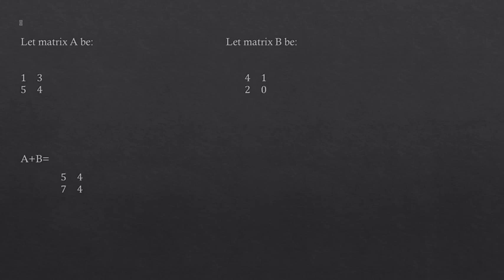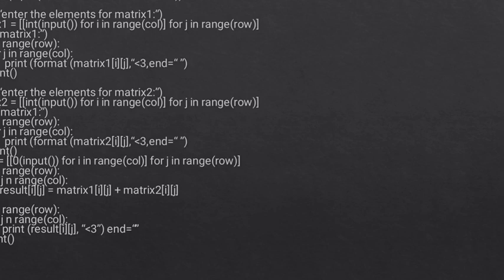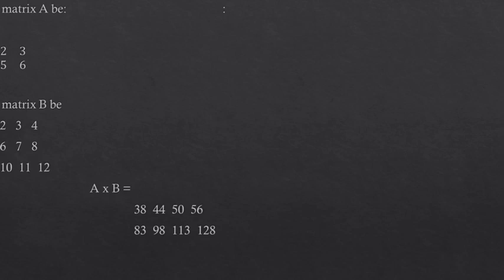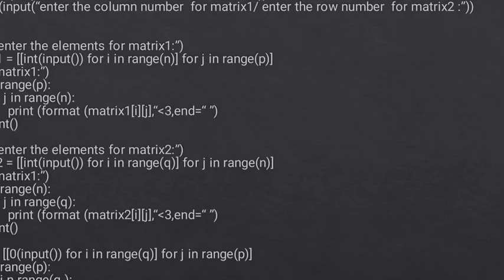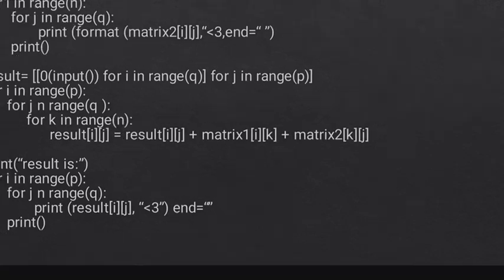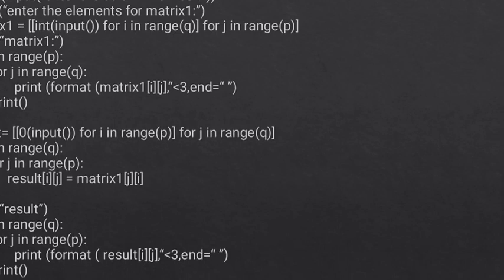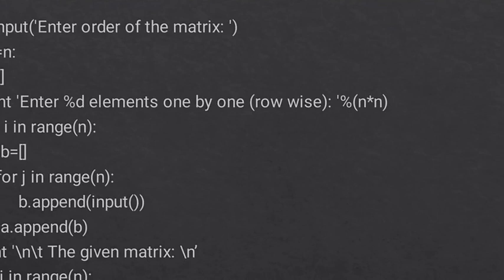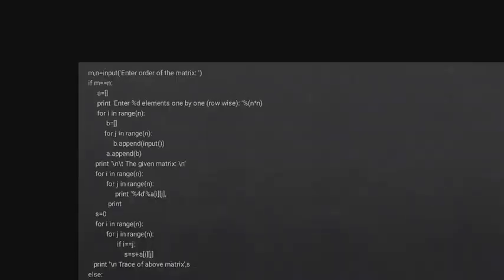Matrix multiplication addition, trace and transpose using Python